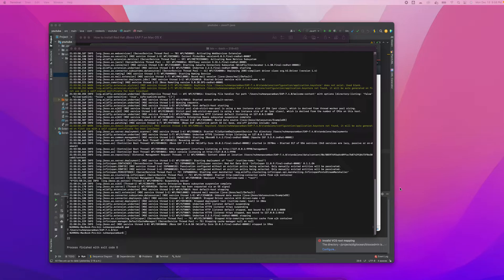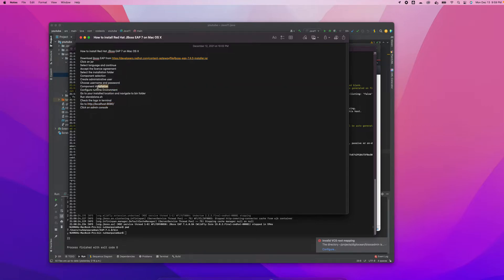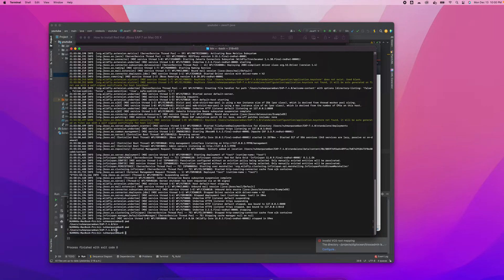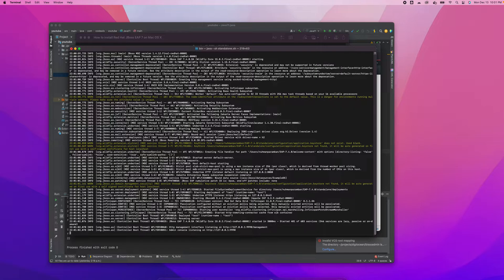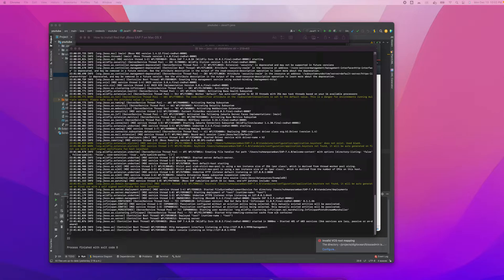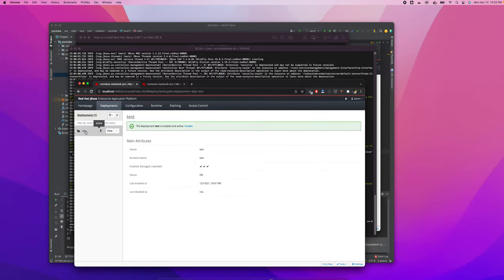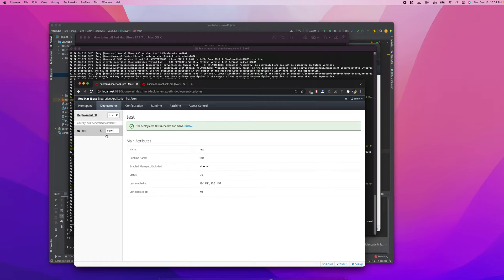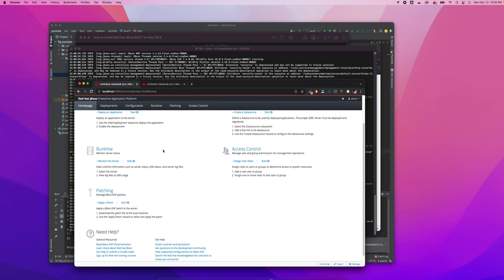How to install Red Hat JBoss EAP 7 on Mac OS X Part 2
Run standalone.sh
Check the logs in terminal
Click on admin console
22:01:02,078 INFO [org.jboss.as] (Controller Boot Thread) WFLYSRV0060: Http management interface listening on
22:01:02,078 INFO [org.jboss.as] (Controller Boot Thread) WFLYSRV0051: Admin console listening on